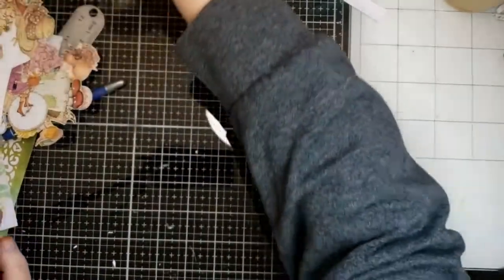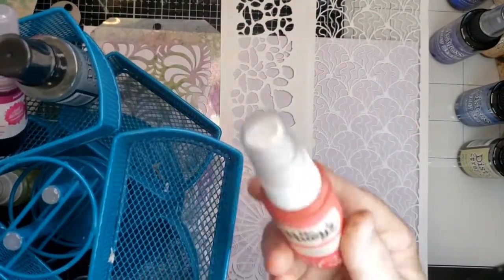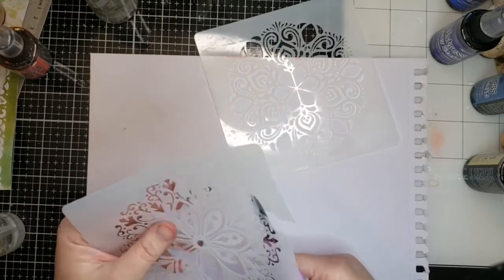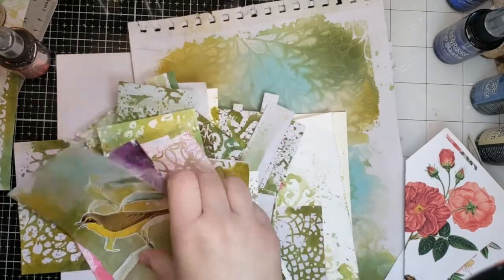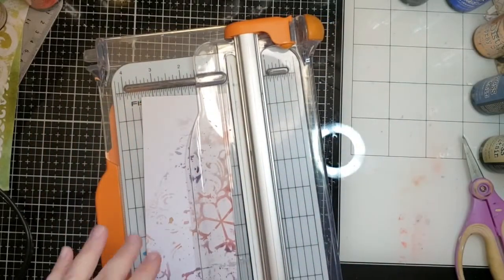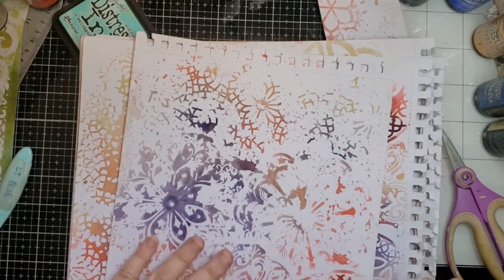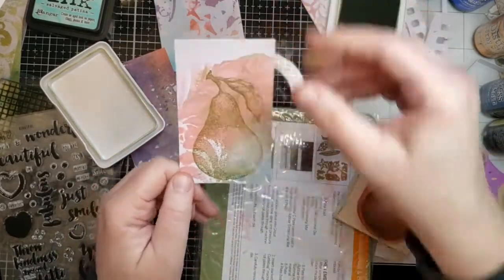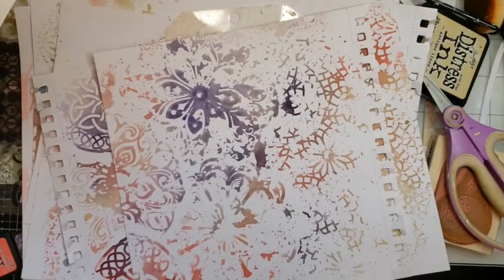Tutorial (or how I do it) Mixed Media backgrounds for tags & master board stencils and inks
Creating master boards and tags can be a great way to use up scraps and play with new products to better understand the ways to use them. Join me as I work through this while using papers, stencils and inks.

You now have a new way to support me if you are so inclined: